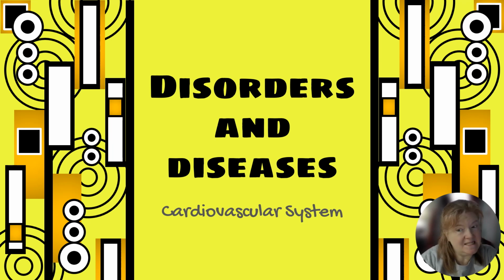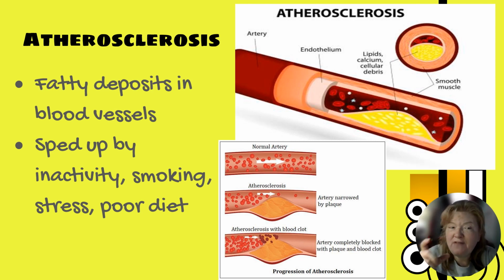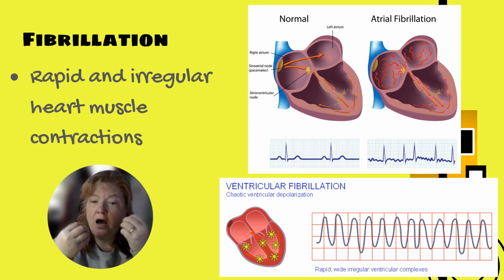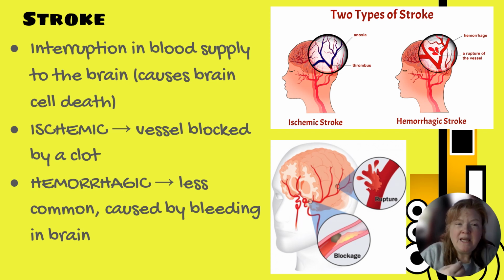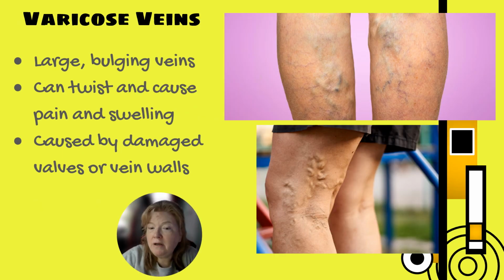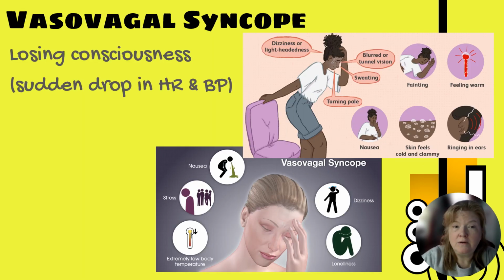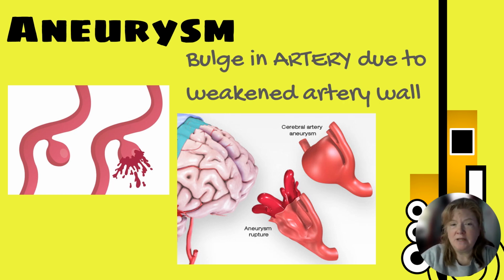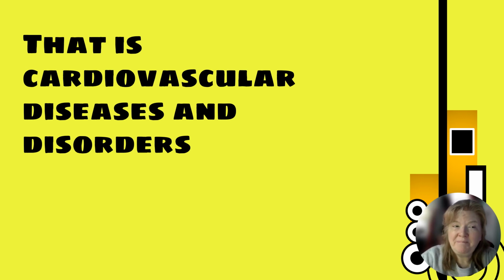Diseases and disorders of the cardiovascular system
This video goes over some disorders and diseases associated with the cardiovascular system including: arrhythmia, bradycardia, tachycardia, myocardial infarction (heart attack), congestive heart failure, Tetralogy of Fallot, angina pectoris, hypertension, hypotension, orthostatic hypotension, vasovagal syncope, stroke, aneurism, Reynaud's syndrome and more. Implications of high and low calcium or potassium levels are discussed.